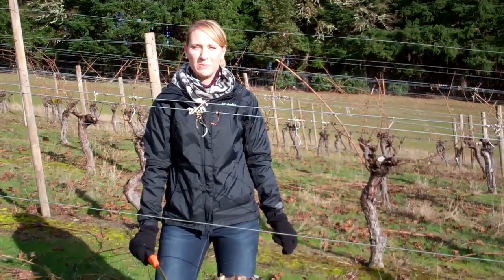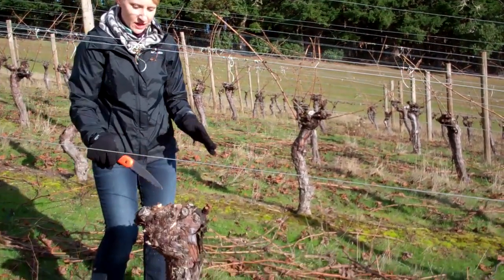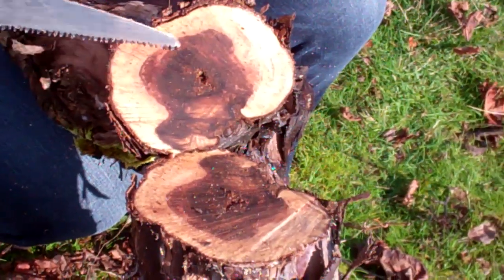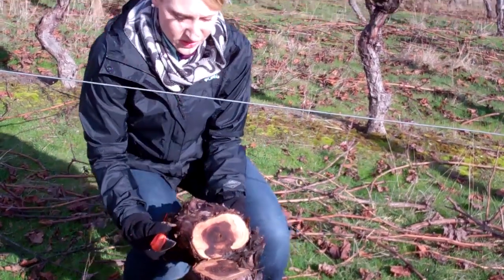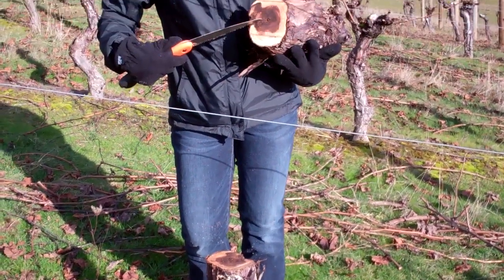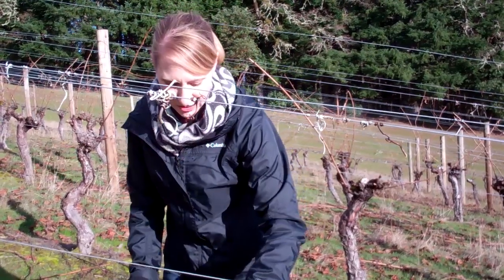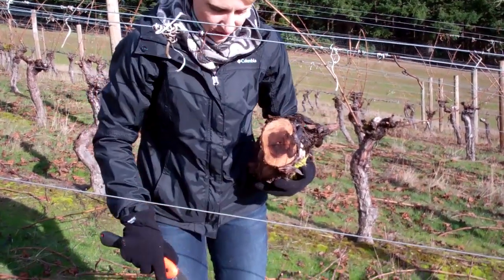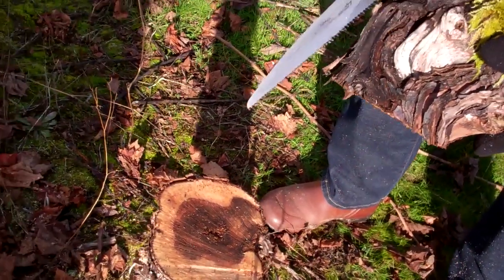How to scout for grapevine trunk disease in cane pruned vineyards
This video shows how to cut into a dormant cane-pruned grapevine to look for grapevine trunk disease cankers during winter.